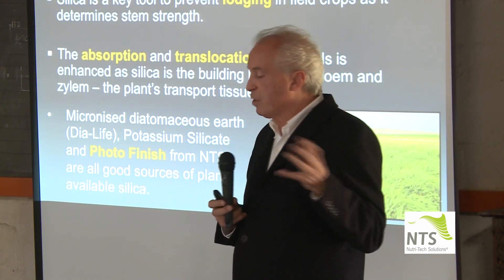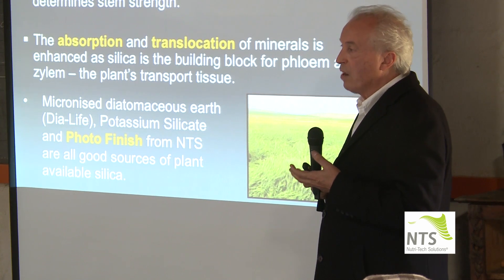Silica - The Potent Plant Protector - Graeme Sait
Silica strengthens cell walls to buckle the hyphae of fungal invaders and wear down the mandibles of sap sucking insects. Now it is also understood to be a major immune elicitor. Discover the benefits of silica.